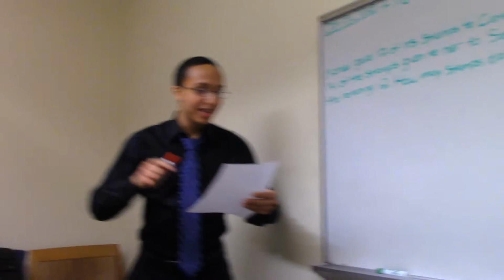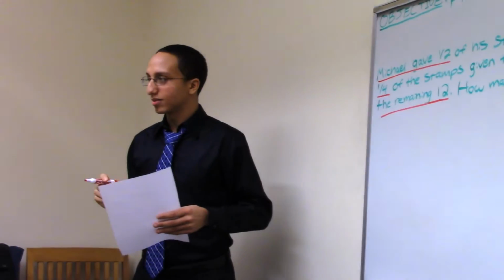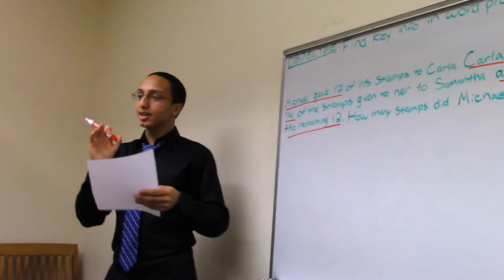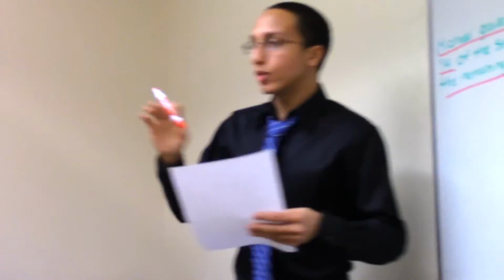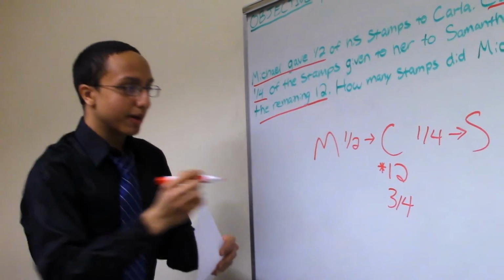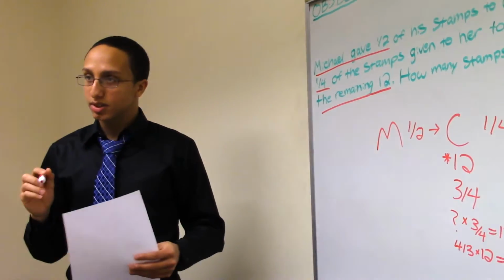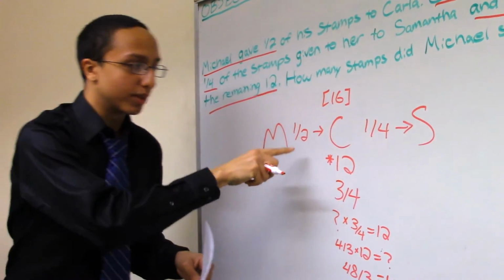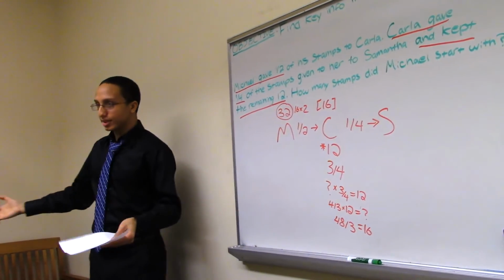Andy Foster - Breakthrough Collaborative Mock Teaching Video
This is my mock teaching video for Breakthrough Collaborative. Thank you for your time!

Topic: Finding key information in word problems.

Problem used: Michael gave 1/2 of his stamps to Carla. Carla gave 1/4 of the stamps given to her to Samantha and kept the remaining 12. How many stamps did Michael start with?